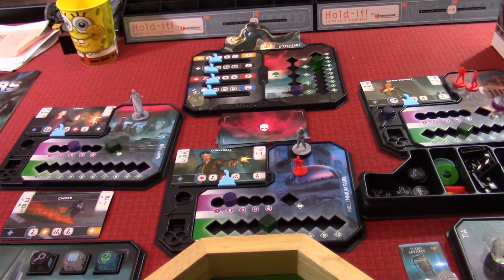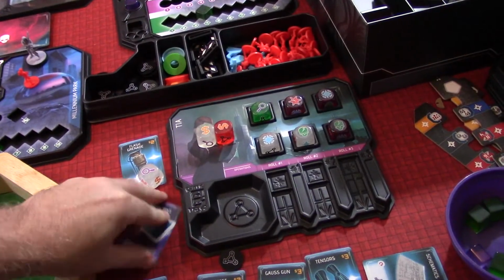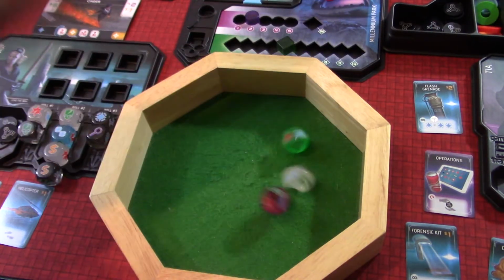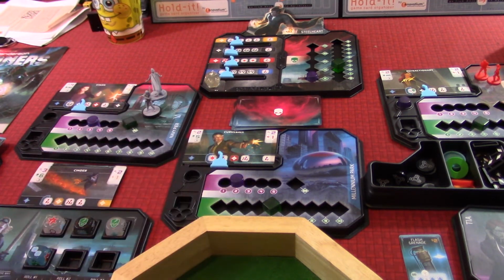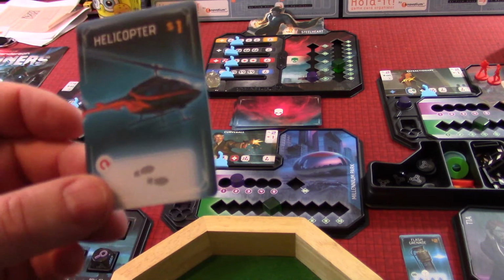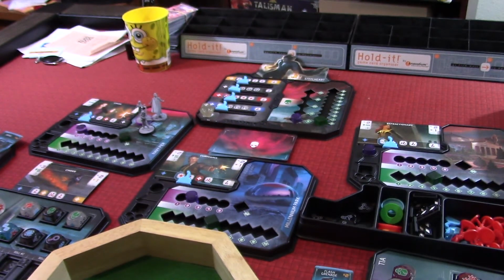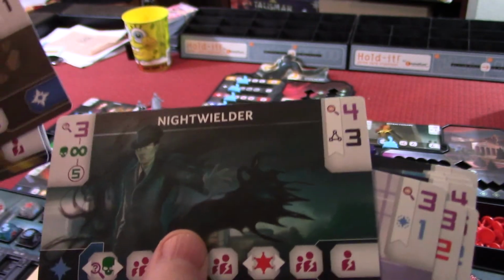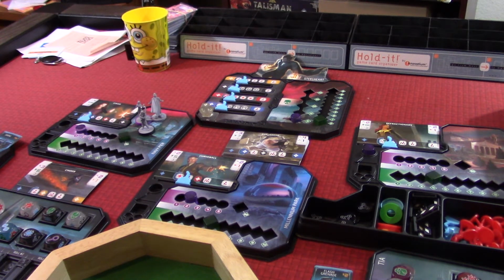Reckoners Episode 7 SteelHeart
Join me for the conclusion of The Reckoners.